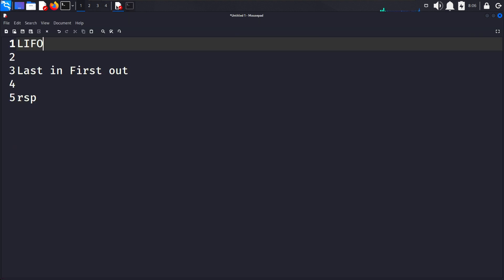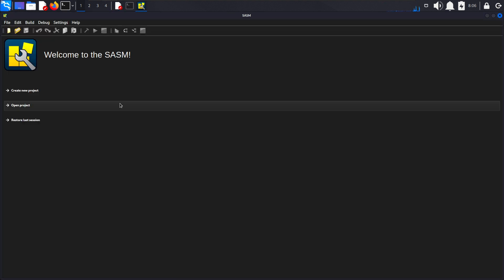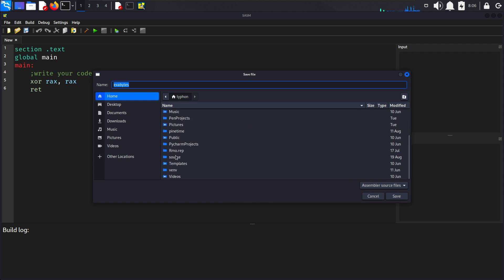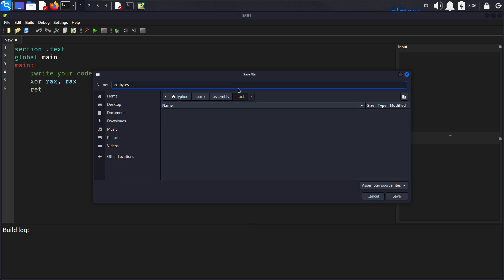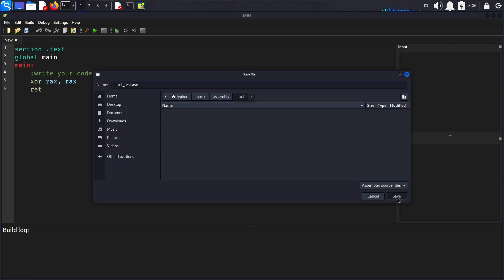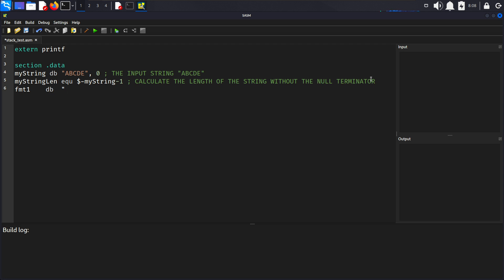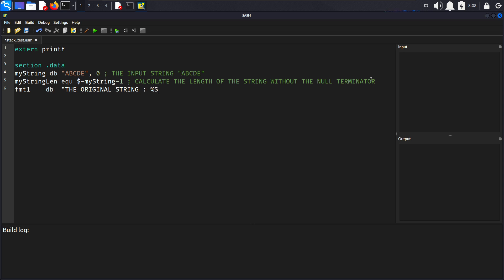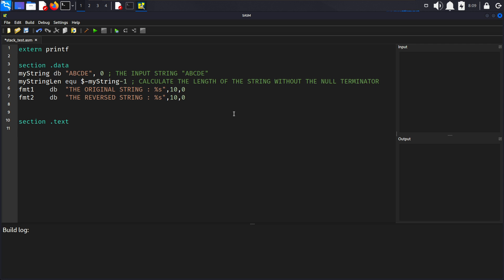Playing with Stack in Assembly FOR EVERYONE | Assembly Language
Join us in this comprehensive tutorial where we demystify the art of manipulating the stack in Assembly Language. Whether you're a beginner or an experienced coder, this video is tailored for everyone.

Learn the ins and outs of stack operations, stack frames, and their significance in Assembly Language programming. We'll provide clear explanations and hands-on examples to help you grasp this essential concept.

Get ready to master stack manipulation and level up your coding skills!